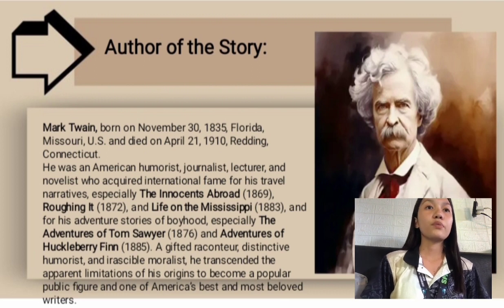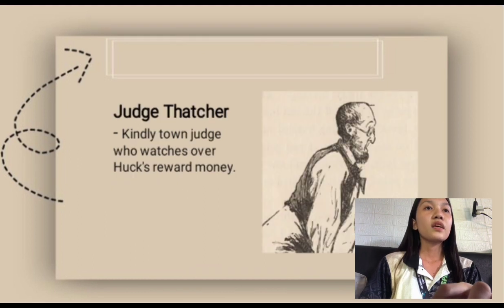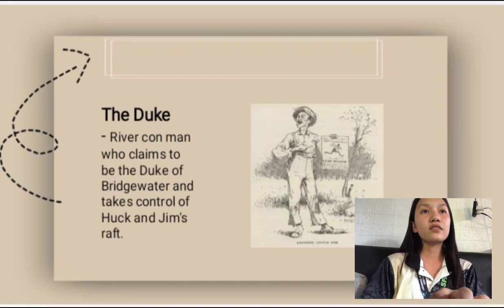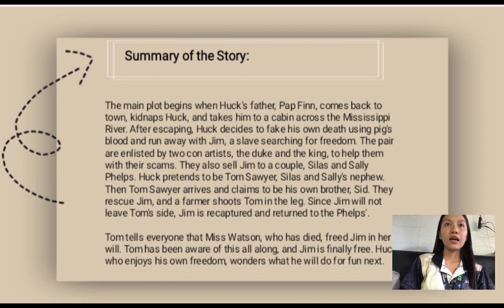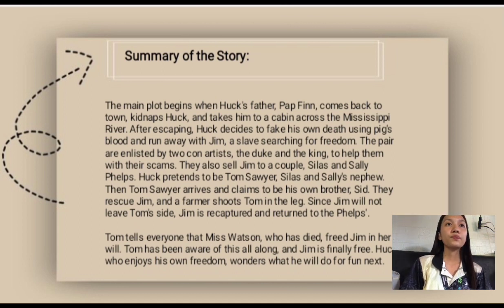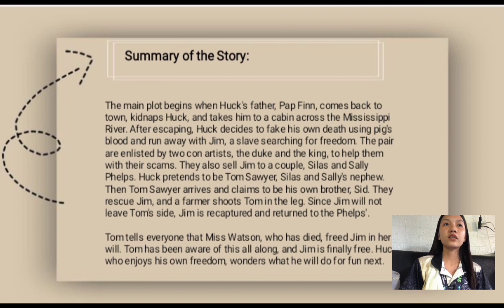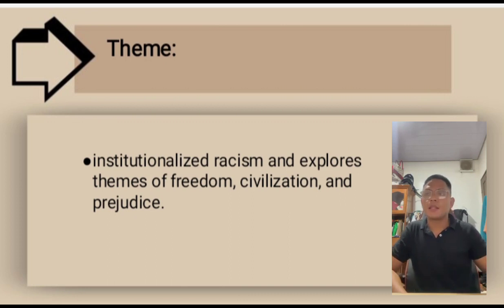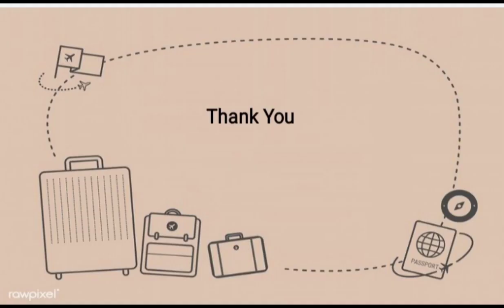LIT 316 (Adventures of Huckleberry Finn)